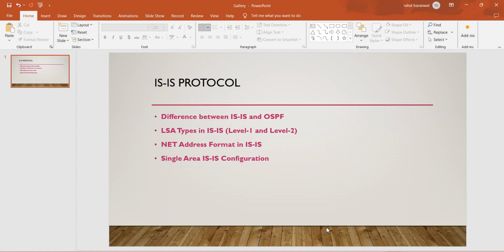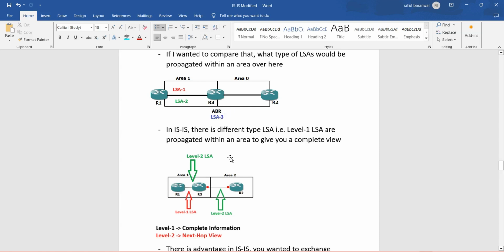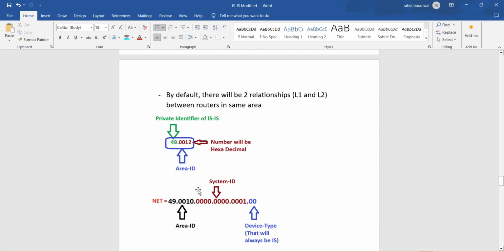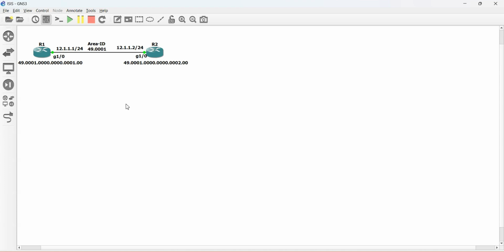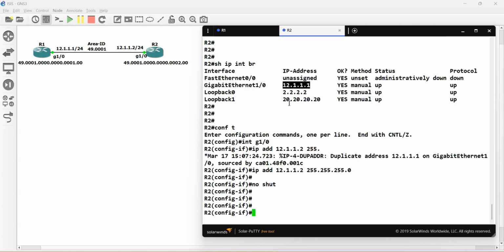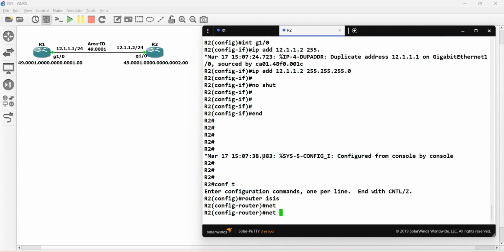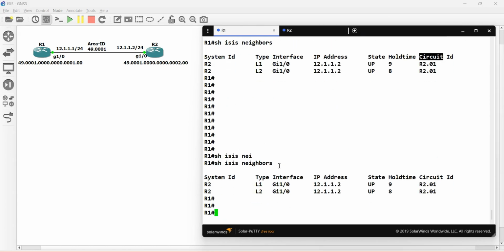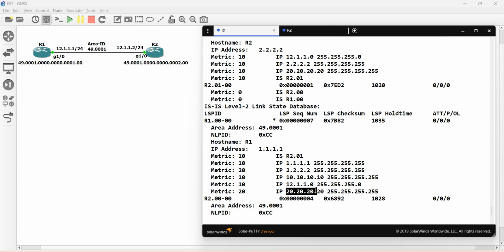IS-IS Routing Protocol Single Area Configuration | Part-2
0:30 Difference between IS-IS & OSPF and LSA Types in IS-IS
2:59 NET Address Format in IS-IS
4:46 Single Area IS-IS Configuration